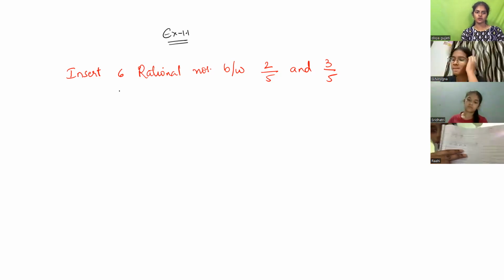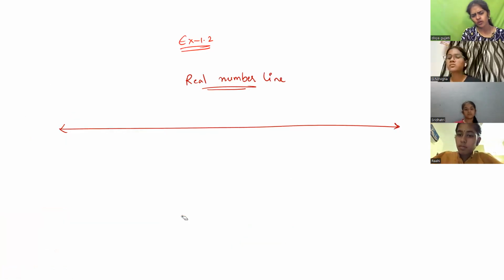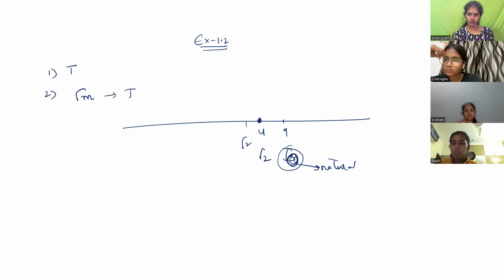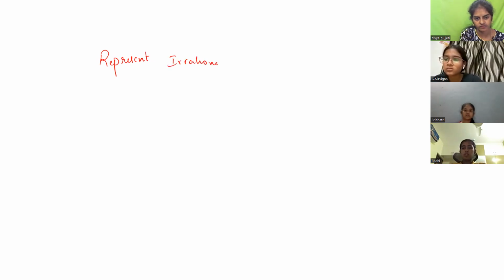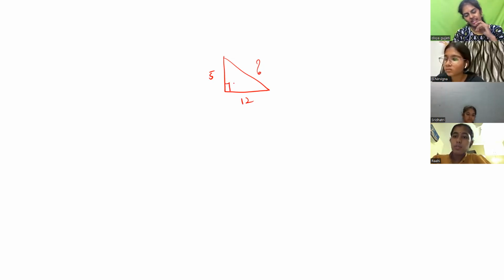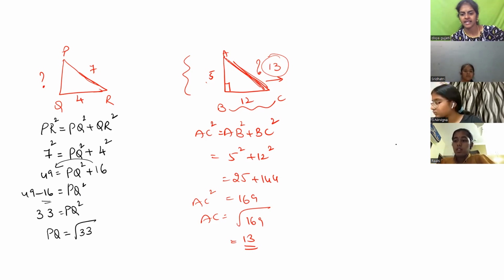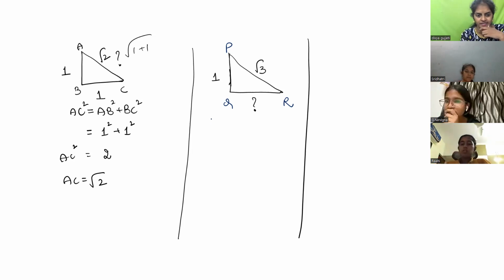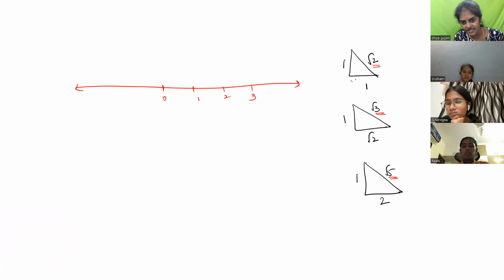CBSE class 9 Chapter 1 Live Zoom class Demo Session| Check Description to join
Hurry up!!
Math facilitator is a trusted youtube channel with 1 lakh + subscribers. We are starting online tuitions for CBSE Class 9 an 10 and SSC class 9 and 10.
Fees : Rs1500 per month | Full syllabus for Rs. 7500
Interested Students willing to join can fill this form.
Classes starts from May 1st